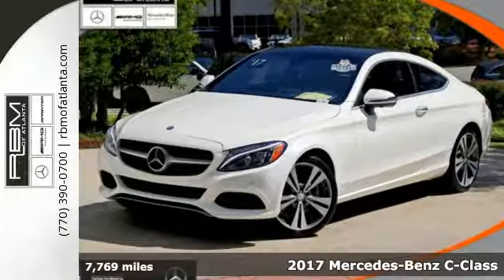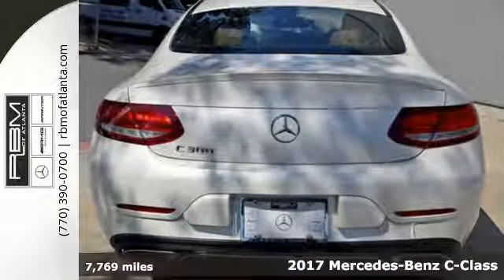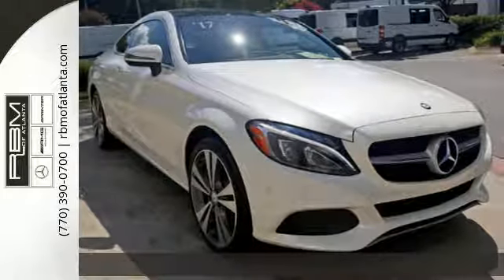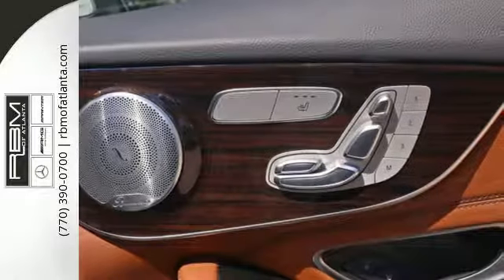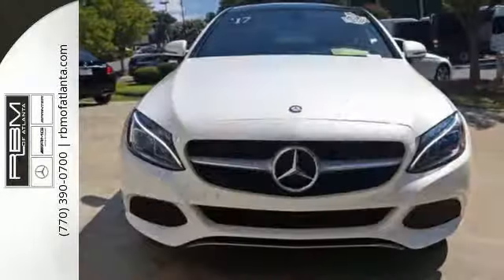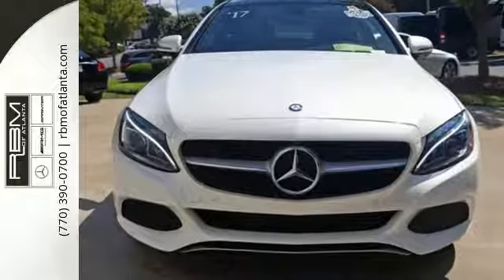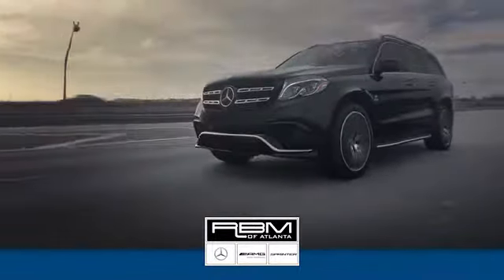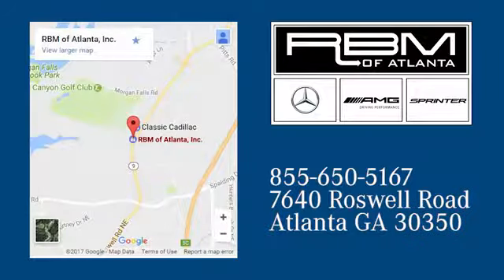Certified 2017 Mercedes-Benz C-Class Atlanta GA Sandy Springs, GA L5746P - SOLD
Year: 2017
Make: Mercedes-Benz
Model: C-Class
Trim: C 300
Engine: 4 Cyl. 2.0 L
Transmission: Automatic
Color: designo Diamond White Metallic
Interior: Saddle Brown/Black
Mileage: 7769
Stock #: L5746P
VIN: WDDWJ4JB7HF364493
CLEAN CARFAX, ONE OWNER! UNLIMITED MILEAGE WARRANTY. DIRECT FROM OUR COURTESY VEHICLE FLEET, WELL MAINTAINED. WHEELS: 19 TWIN 5-SPOKE -inc: Tires: 19 High-Performance, TIRES: 19 HIGH-PERFORMANCE, SURROUND VIEW PACKAGE -inc: Parking Package, Surround View Camera, PARKTRONIC w/Advanced Parking Assist, SADDLE BROWN/BLACK, LEATHER UPHOLSTERY, REAR TRUNK LID SPOILER, PREMIUM 2 PACKAGE -inc: COMAND Single CD/DVD, HANDS-FREE Comfort Package, Navigation Map Updates Included for 3 Years, Burmester Premium Sound, Power Folding Mirrors, COMAND Navigation & Voice Control, 8.4 high-resolution color screen, AMG Illuminated Door Sill Panels, KEYLESS GO, Ambient Lighting, Entrance Lamps in Doors, SiriusXM Traffic and Weather Services, Blind Spot Assist, SiriusXM Satellite Radio, Hands-Free Trunk Access, Touchpad, Electronic Trunk Closer, PASSENGER SEAT W/MEMORY -inc: adjustable thigh support, LINDEN WOOD TRIM -inc: analog clock in dash, HEATED FRONT SEATS, DESIGNO DIAMOND WHITE METALLIC. This Mercedes-Benz C-Class has a powerful Intercooled Turbo Premium Unleaded I-4 2.0 L/121 engine powering this Automatic transmission.*Experience a Fully-Loaded Mercedes-Benz C-Class C 300 *AIRMATIC PACKAGE -inc: DYNAMIC SELECT Adjustable Suspension, AIRMATIC Air Suspension , Urethane Gear Shift Knob, Trunk Rear Cargo Access, Trip computer, Transmission: 7-Speed Automatic, Tracker System, Tire Specific Low Tire Pressure Warning, Systems Monitor, Strut Front Suspension w/Coil Springs, Steel Spare Wheel, Smart Device Integration, Side Impact Beams, Remote Releases -Inc: Power Cargo Access, Remote Keyless Entry w/Integrated Key Transmitter, 2 Door Curb/Courtesy, Illuminated Entry and Panic Button, Redundant Digital Speedometer, Rear-Wheel Drive, Rear Fog Lamps, Rear Cupholder, Rain Detecting Variable Intermittent Wipers w/Heated Jets And Reservoir, Radio: HD AM/FM Single Disc CD/MP3 -inc: Media Interface 7 Color Display, Touchpad, USB connectivity, Bluetooth audio streaming, weatherband, sound system and auxiliary input.*Visit Us Today *Stop by RBM of Atlanta located at 7640 Roswell Road, Atlanta, GA 30350 for a quick visit and a great vehicle!

Address:
7640 Roswell Road